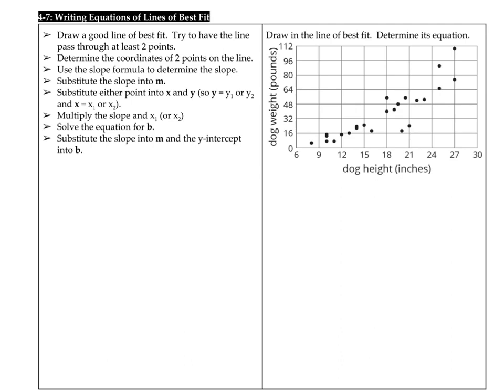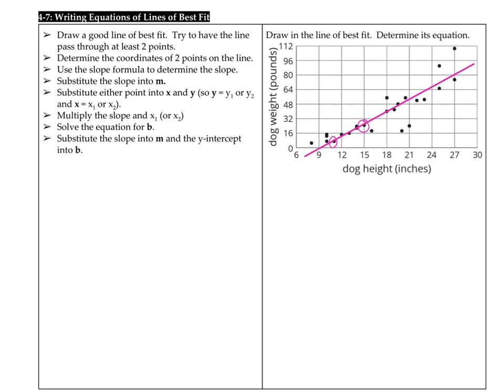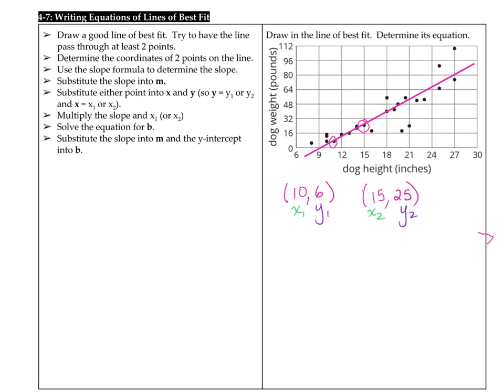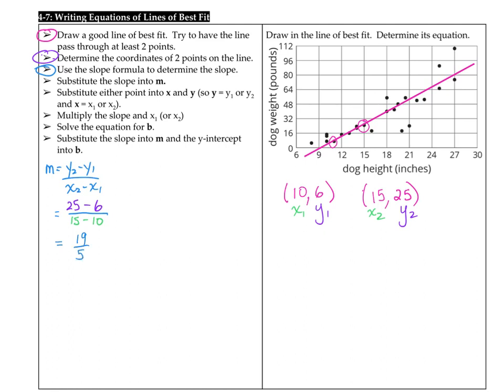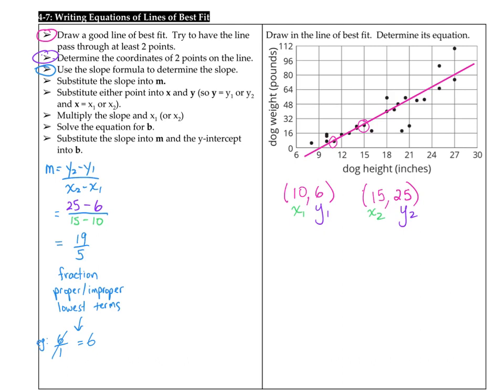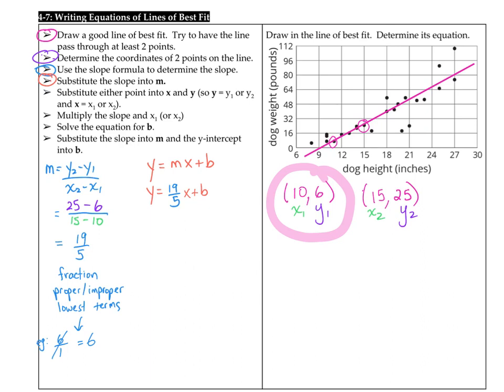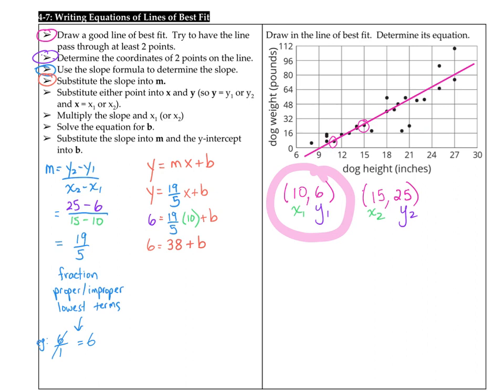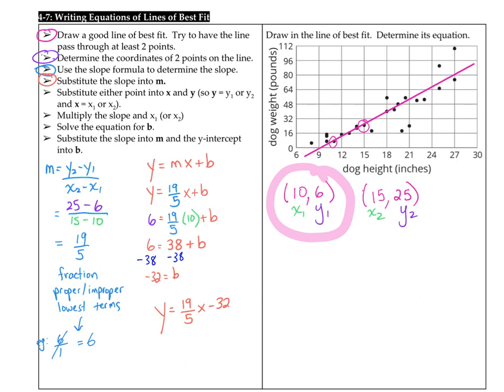4 7 Equations of Lines of Best Fit